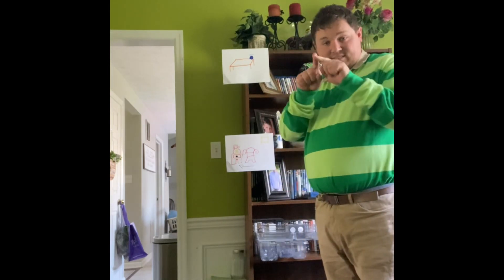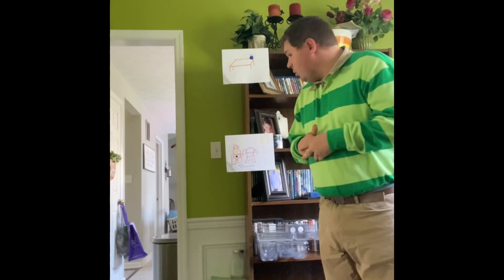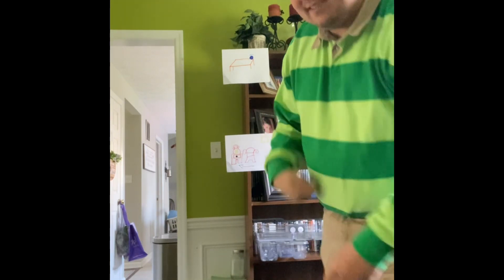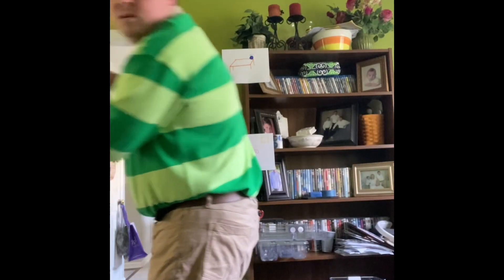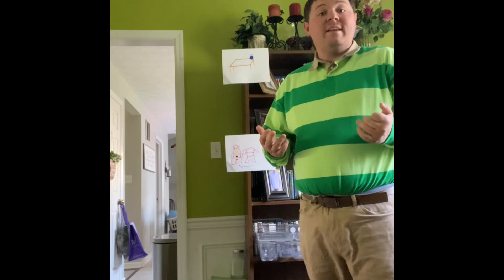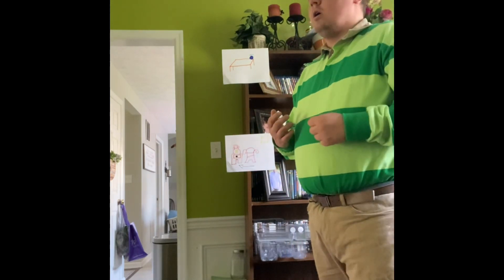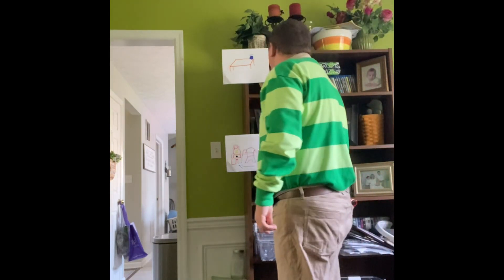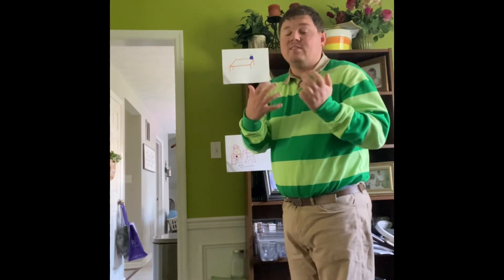How to draw a table (New Steve shirt version)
Happy National American Sign Language Day